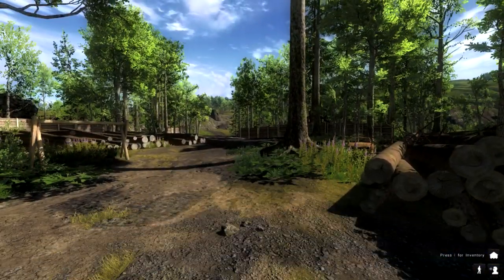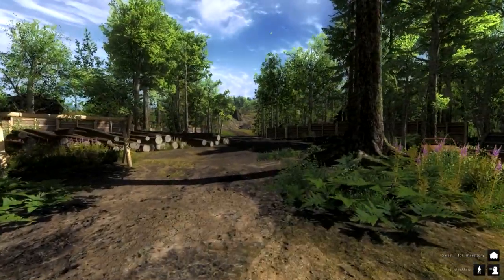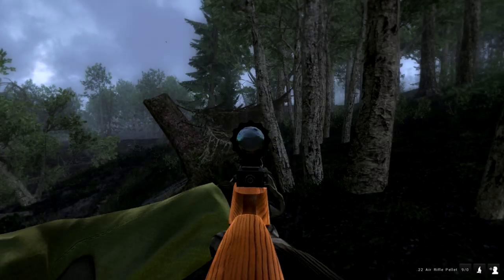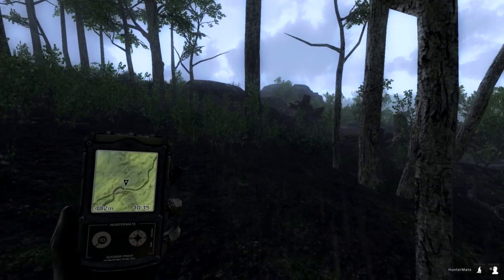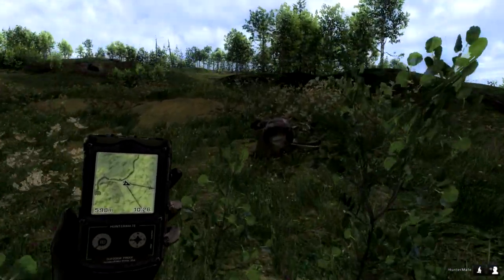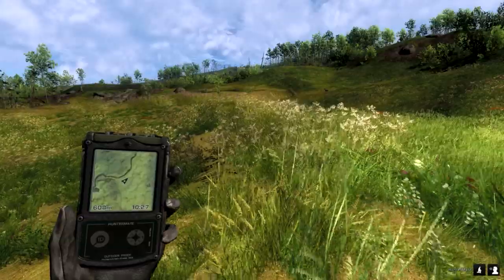BE WERY WERY QUIET - theHunter 2014 - Rabbit Hunting Air Rifle PC Gameplay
►Channel intro by @insidiousmindz

In this entry to the random videos playlist we play theHunter, a F2P hunting simulator which has the tenseness and thrill of the hunt mixed with a relaxed atmosphere, for a refreshing change of pace!

The Hunter is an online-activated hunting first-person computer game. It is also known as theHunter, and it was released in March 2009

The Hunter is a free-to-play PC game that recreates hunting wild animals in as realistic a manner as possible. The initial setting is on an open world island based on various locations, including the islands and surroundings of Washington State in the USA. The free game features one huntable animal type (Mule Deer), and subscribers can unlock other animals, along with a variety of guns, bows and lures with which to hunt them. More animals are planned for future game versions.

To play the player must first create a character on the game's which includes social networking tools and messaging capabilities to allow players to connect and share in-game experiences. Creating a character requires selecting an avatar from pool of thousands of unique faces, and adding a name. Once a character is created and the tutorial completed, the player can receive missions -- initially from 'Colton Locke', a character in the game. Completing missions unlocks further missions, and introduces the player to other characters that inhabit the game world.

Players must use natural cover to avoid detection by the animals in the game. Mule Deer may be hunted for free, and Whitetail, Blacktail, Roosevelt elk, Turkey, Coyote, Feral hog, Pheasant, Black bear, Moose, European wild boar, Roe deer, Red deer, Red fox and Brown bear can be hunted by subscribers. Each animal species reacts to different stimuli in different ways. Scent detection for the quadrupeds is their keenest sense, which means the player has to be aware of wind direction or the animal might smell the player's scent and run off. Players must also pay careful attention to the soundscape, listening for subtle signals that indicate the presence of animals in the locality.

The core gameplay revolves around tracking and harvesting (killing) animals with the weapons provided, although a digital camera is also provided for those who do not wish to shoot with a gun. Animal tracks can be found and identified with the optional "Huntermate" an in-game GPS-like device that identifies tracks, scat, blood trails, and animal calls and grunts. At August 2009, over 200 animals appear on the island when a game starts, located with an element of randomization.

Hunting areas added since May 2011 are: Settler Creeks (rugged North American mountain forest with abandoned homesteads); Redfeather Falls (rough Canadian mountains and swamps); Hirschfelden (German highland farms and forests); Hemmeldal (Northern Swedish snowy mountains, swamps and icy lakes), which is also the first reserve to allow hunting during snowfall; Rougarou Bayou (Southern United States). Subscribers can choose to start anywhere in these hunting areas (provided they have a tent, otherwise a hunting lodge can be chosen to start in a list of two or three in each reserve), and at any time of day, between 5 AM and 6 PM.